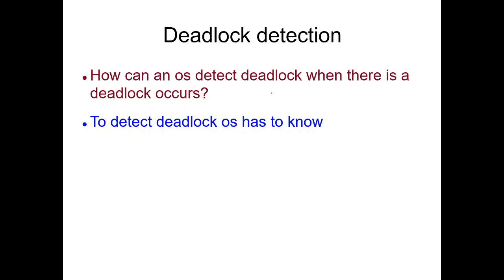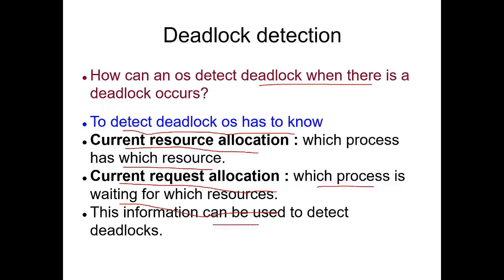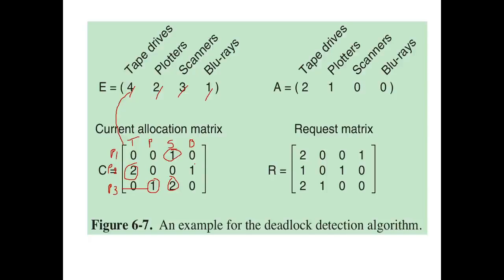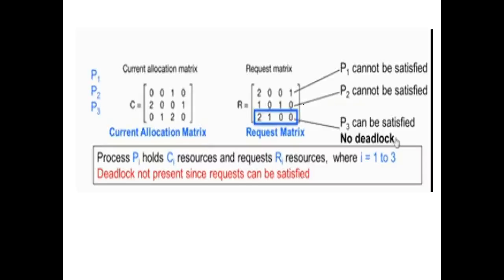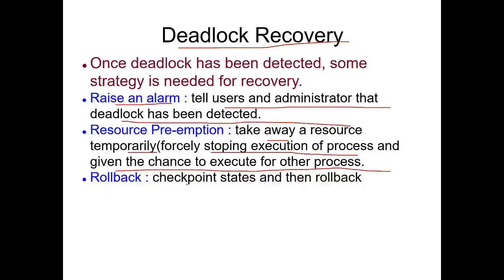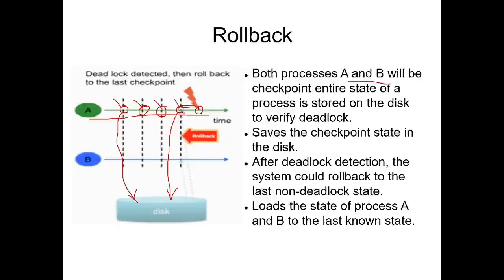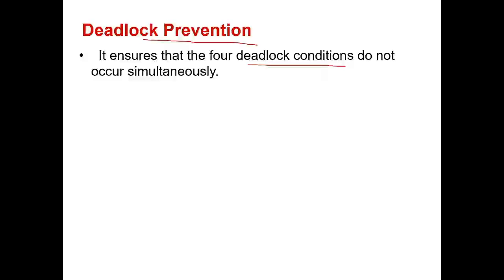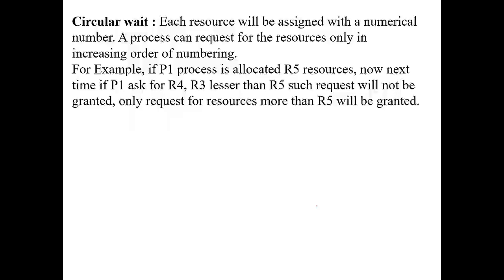OS UNIT 3 SESSION 13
Handling Deadlocks (Part 1)